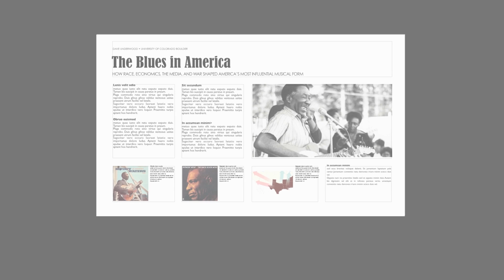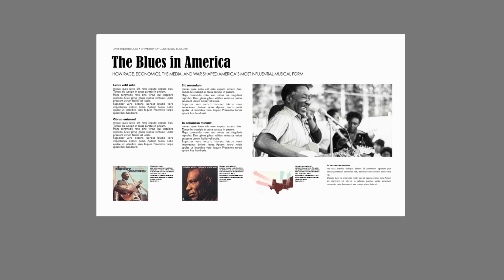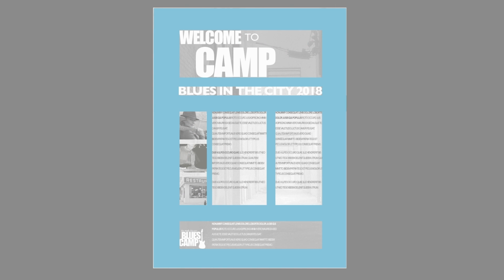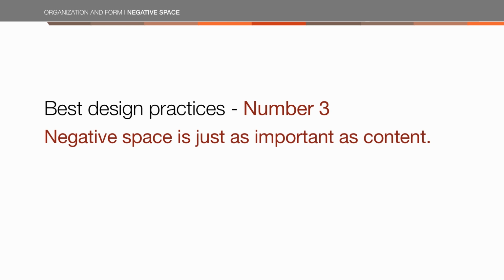Power of Negative Space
Professor Dave Underwood discusses the power that negative space can have on your design.